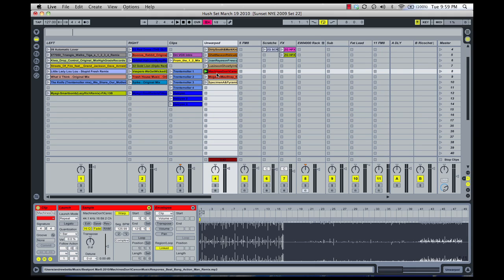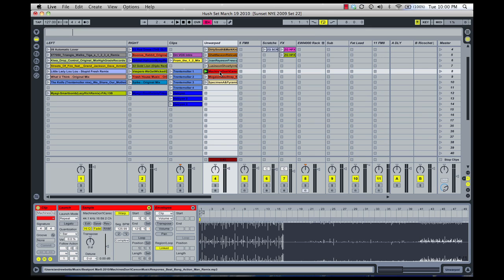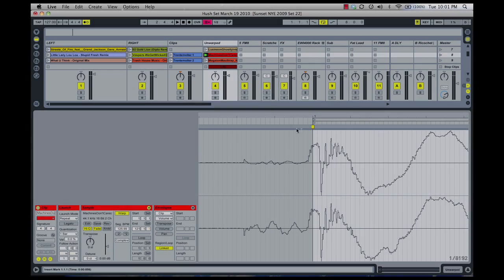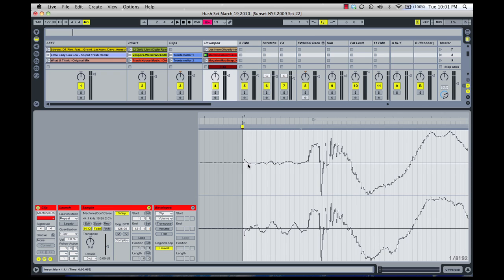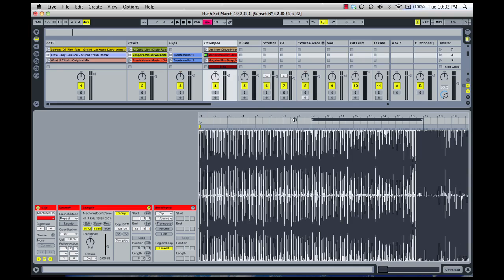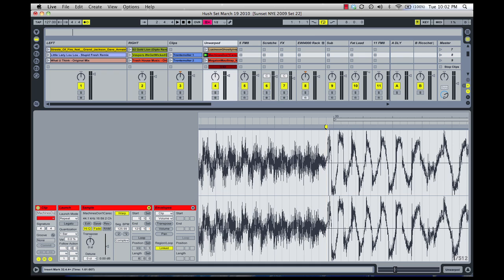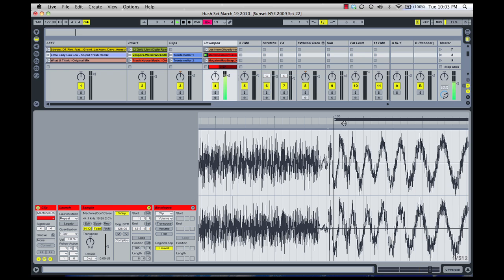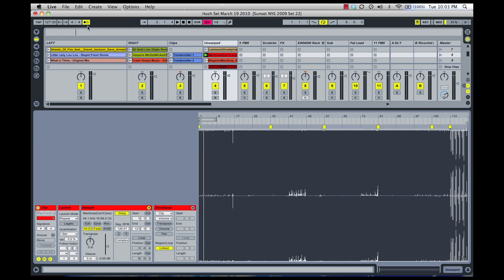#1 Power Warping Secret in Ableton Live 8 - tutorial